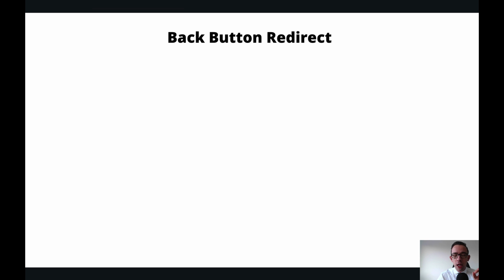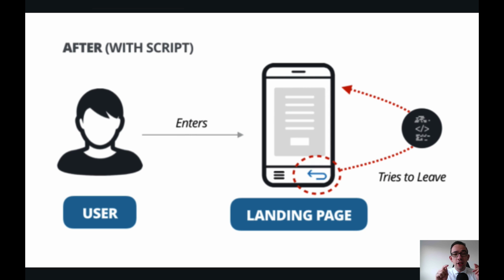Add 20% Extra Revenue to Your Affiliate Marketing Campaigns [Secret Hack]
Do you want to know how you can instantly add 20% more revenue to your campaigns? In this video, you will show the little "hack" I use to get this done!

If you're an affiliate marketer and not using a back button redirect script on your campaigns you're missing out on soooo much extra revenue.

20% might not sounds like much but 20% of 1M is still 200k. Good money. Easy money.

Especially if you don't have to do any extra "hard" work for it.